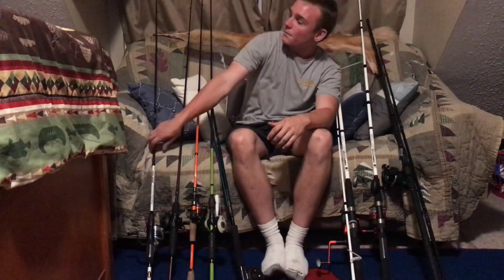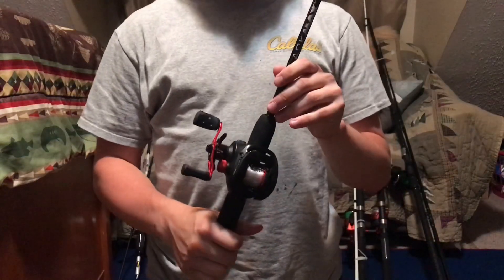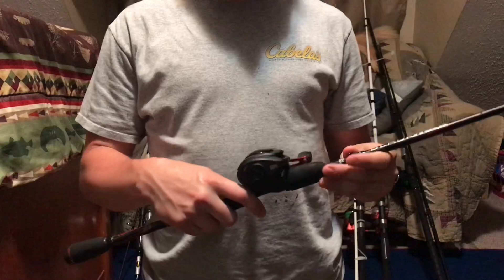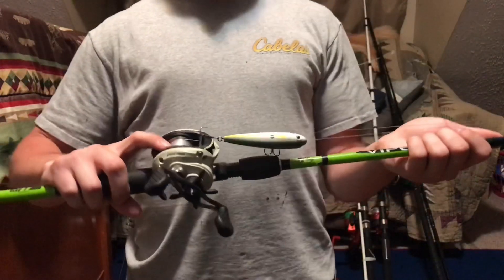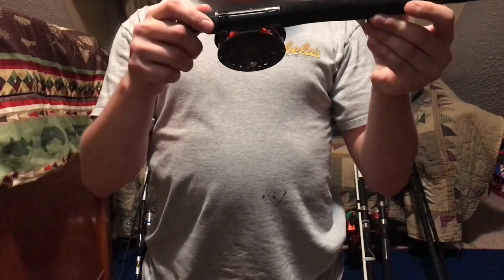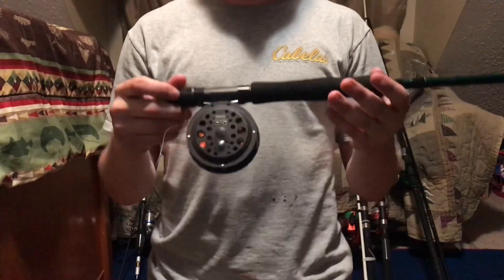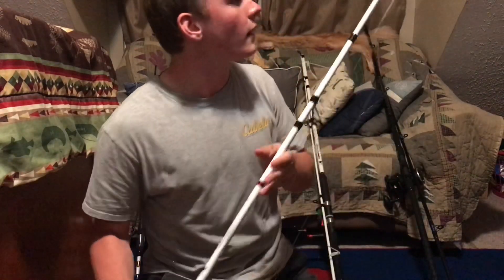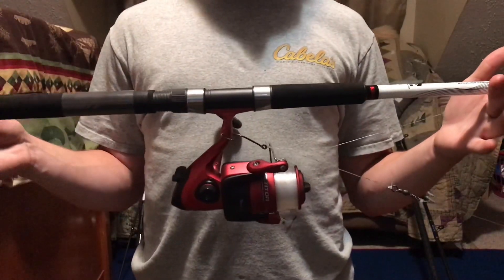My rod and reel arsenal!!!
Musician: Jef